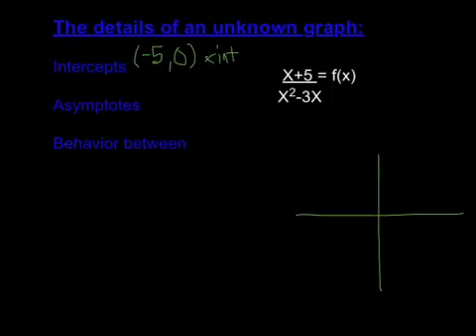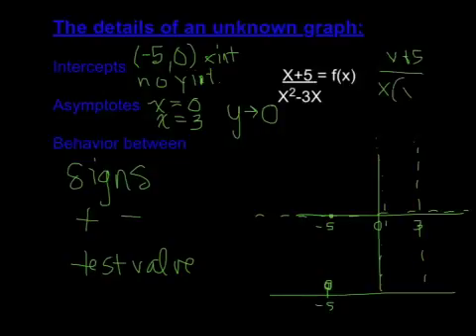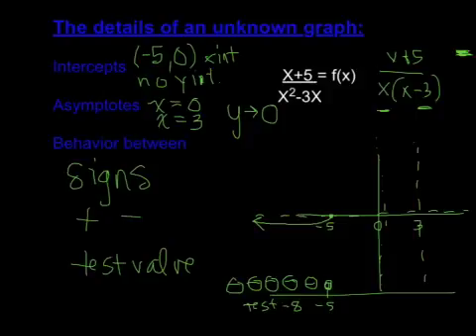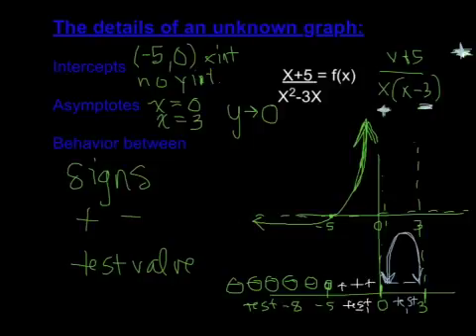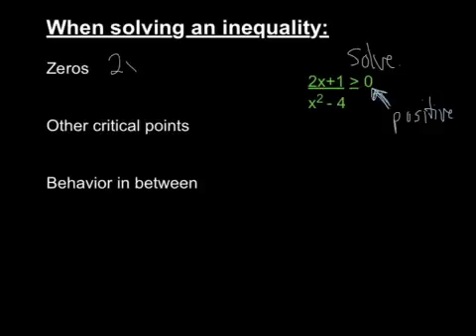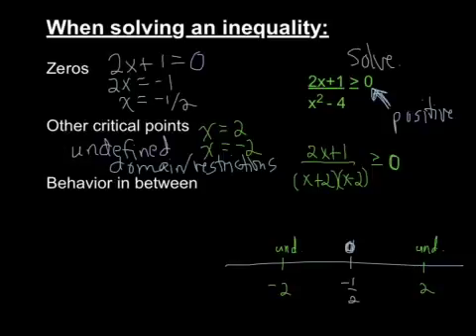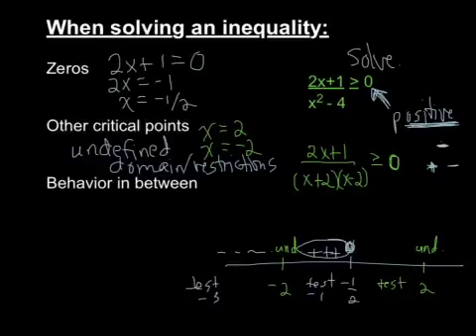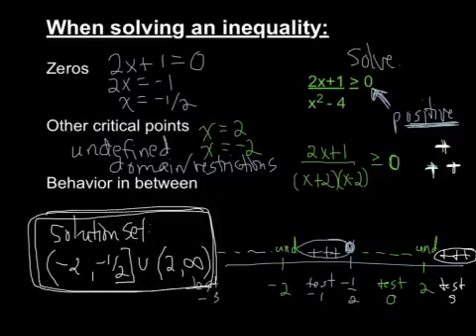Using Sign Charts